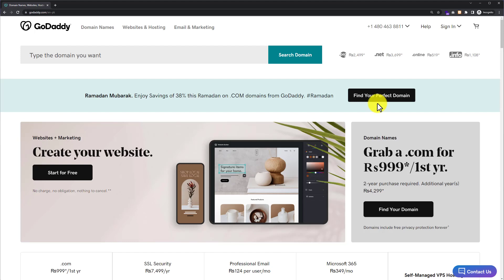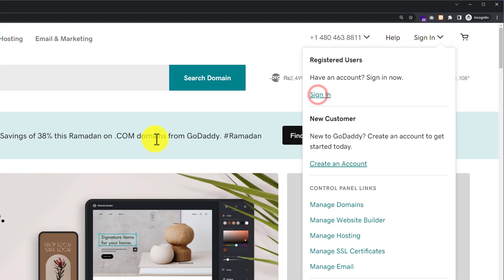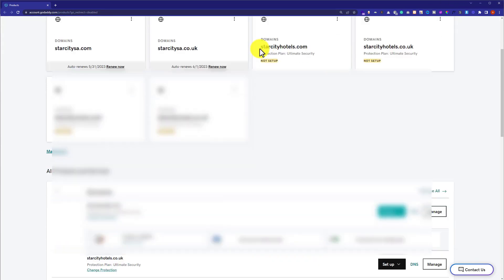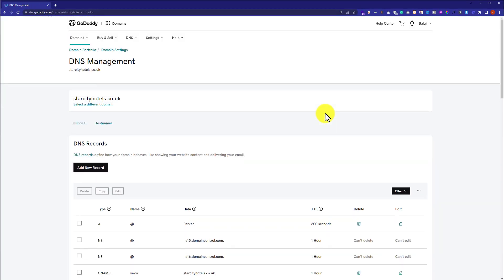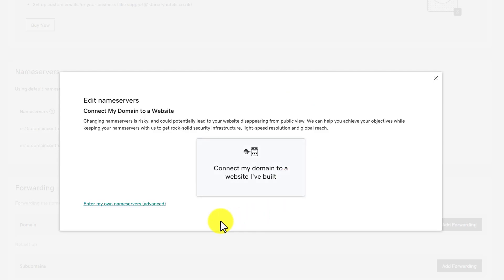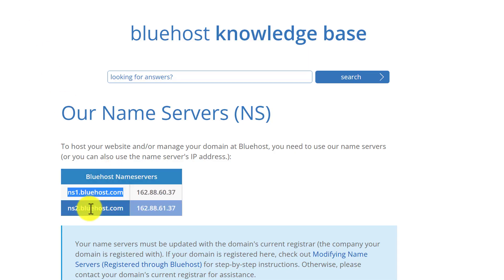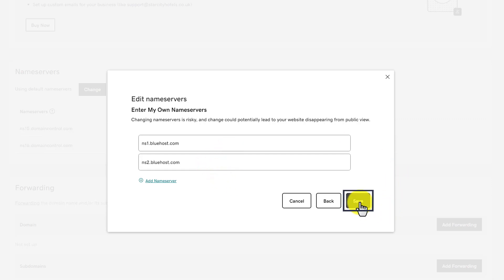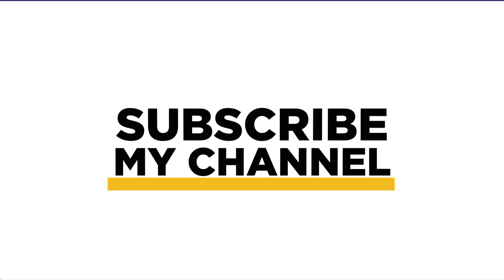How To Change Godaddy DNS Settings 2025 | Update Godaddy Nameservers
Learn how to change GoDaddy DNS settings and update GoDaddy nameservers. So if you want to connect your Godaddy Domain to any other web hosting provider then you’ll have to change godaddy dns settings or update godaddy nameservers. After watching this video you can change the domain name server from godaddy for your domain.

In This Video Tutorial You’ll Learn :
1. How To Change Godaddy Dns Settings
2. How To Update Godaddy Nameservers

Follow the simple steps to change godaddy dns settings:

Step # 1: Login to Your Godaddy Dashboard

Step # 2: update godaddy nameservers
Go to your Godaddy domains, next to your domain click DNS, scroll down the page to Nameserver and click change, enter new nameserver and click Save.

That’s it you have successfully updated godaddy nameservers.